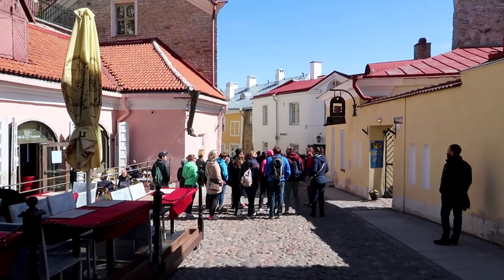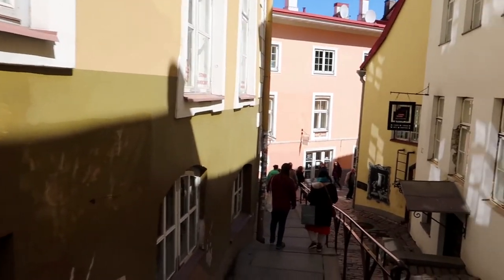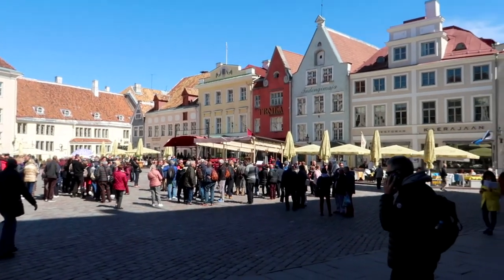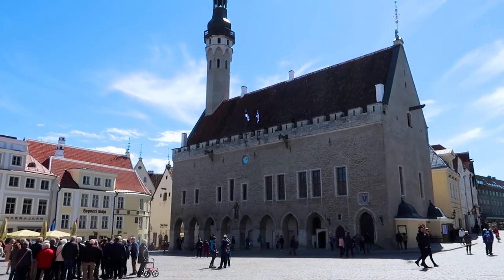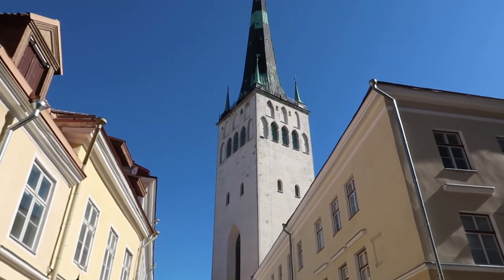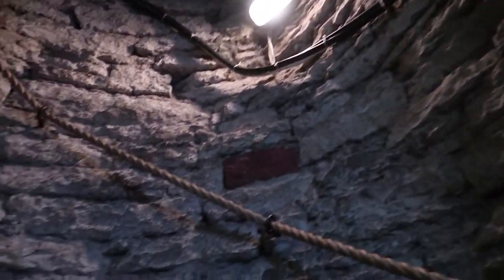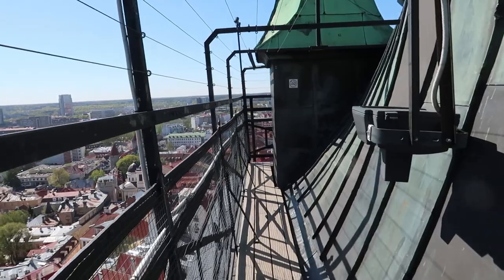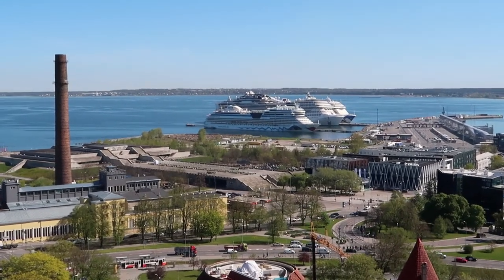TALLINN’S Historic MARKET SQUARE | Tour of the LOWER TOWN 🇪🇪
My walking tour of Tallinn’s historic old town continues with a look around the beautiful lower quarter including Town Hall Square, the 14th century Pikk Jalg & the iconic St Olaf's Church.

The mediaeval old town of Tallinn is something quite special, with a historic city plan and hundreds of well-preserved buildings it is one of the most complete mediaeval cities in Northern Europe. I was really excited to get out and explore it!

Colourful buildings, gigantic stone churches and old cobbled streets are in abundance and confined within an old defensive wall that in itself is a popular tourist site. We started on a narrow street called Pikk Jalg that seems to connect the upper town with the lower. It’s lined with 14th century buildings and leads to Long Leg Gate Tower (Pika Jala Väravatorn) which is where I entered Tallinn’s old town.

I spent some time enjoying the atmosphere and sights at Town Hall Square (Raekoja Plats) as the walking tour paused to provide details on the many striking buildings that surround the market place. Out of all of them though it’s Tallinn Town Hall (Tallinna Raekoda) that dominates the area - its beautiful architecture and vibrant colours make it a joy to visit and a sight to behold.

From there I walked to St Olaf's Church (Oleviste Kogudus) where I took a look inside and climbed to the bell tower for some epic views across the city of Tallinn. The historic Old Town, Toompea Hill and Baltic Sea were all visible. Afterwards I headed back to Town Hall Square to see the UNESCO World Heritage Site lit up in the dark - it was a sight to behold!

*Chapters*
📖 00:00 Intro
📖 00:19 Pikk Jalg (Old Street in Tallinn)
📖 01:35 Town Hall Square (Raekoja Plats)
📖 04:01 St Olaf's Church (Oleviste Kogudus)
📖 07:26 Tallinn’s Incredible Old Town

*Soundtrack*
🎵 Keep Driving by Soara
🎵 Hello It's Me Again by Lofive
🎵 Priddy by Fasion